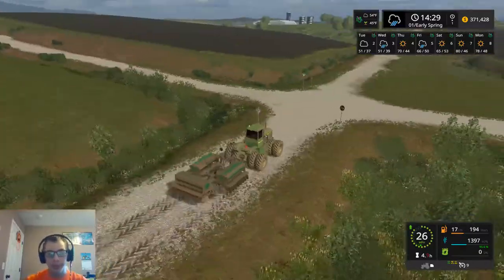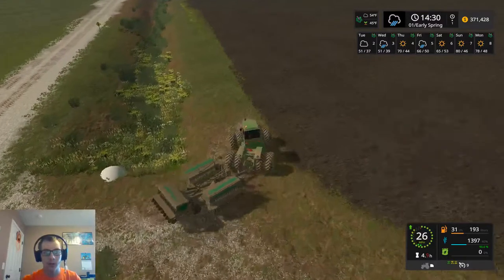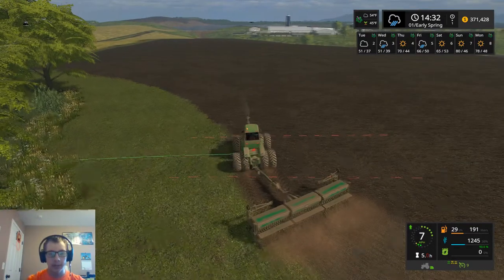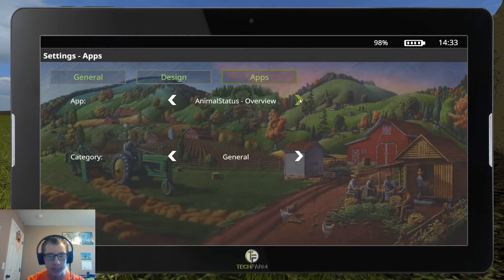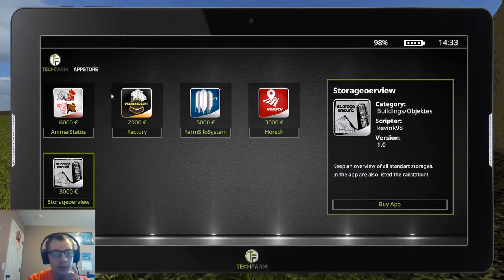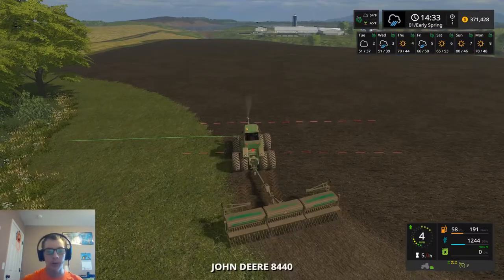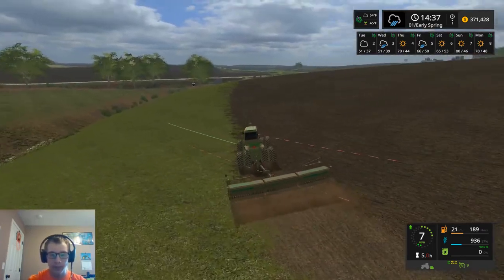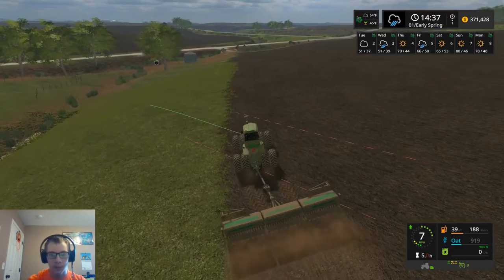FS17 UMRV Season 2 Ep 40-Plantin Oats On Field 13